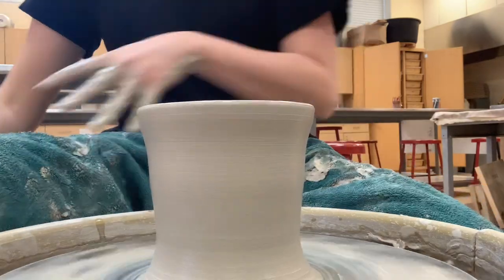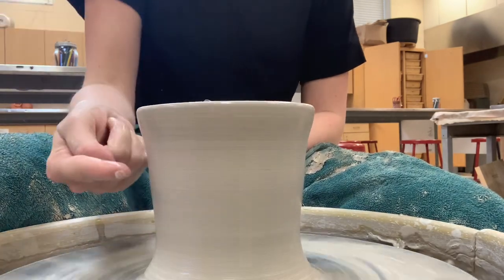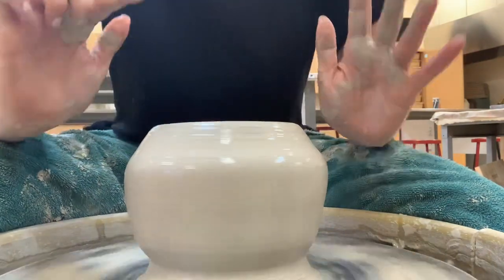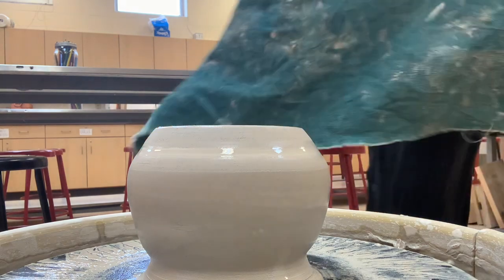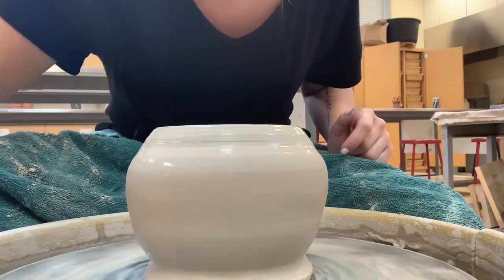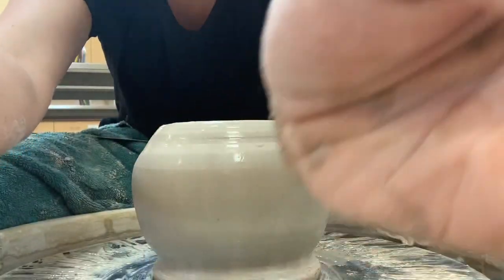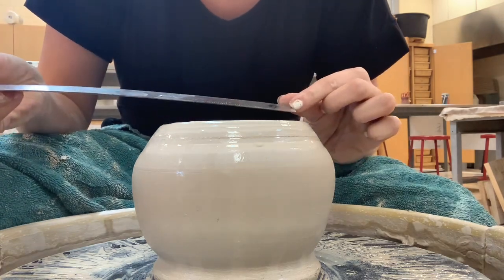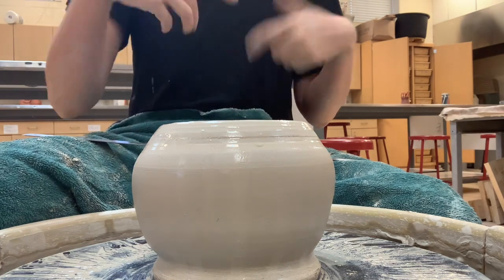Throwing a teapot